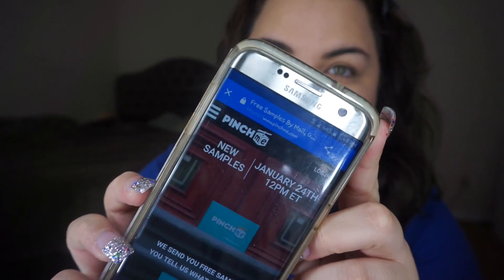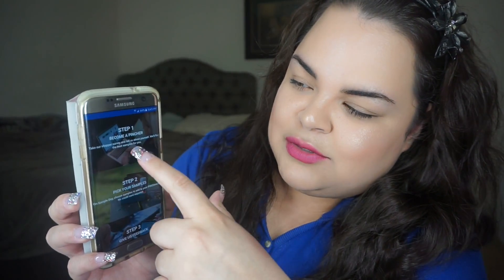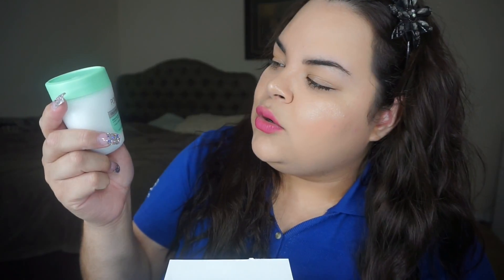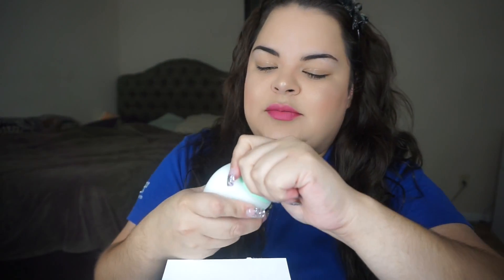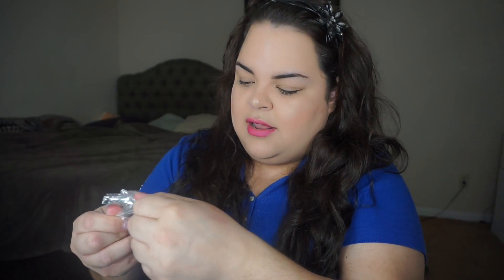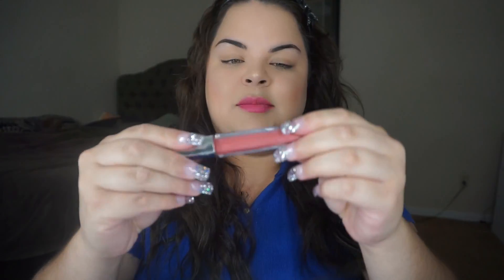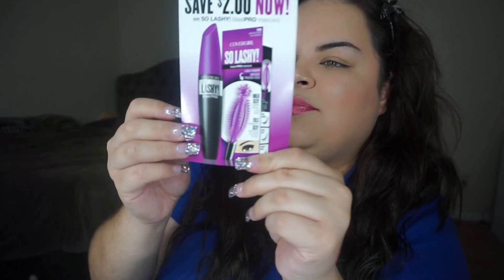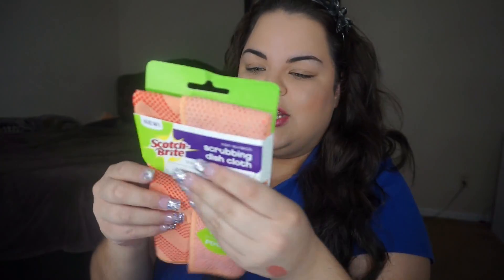Free Pinchme Goodies